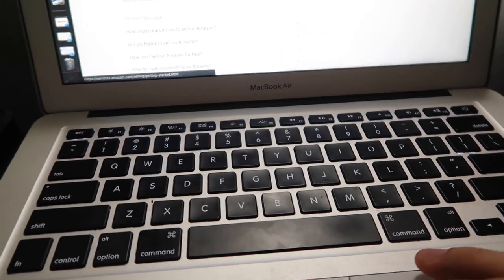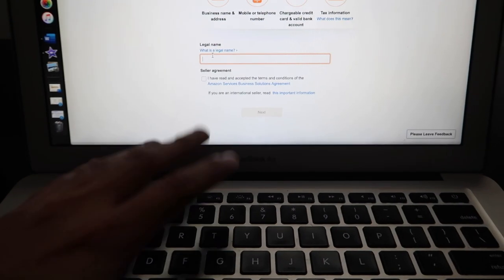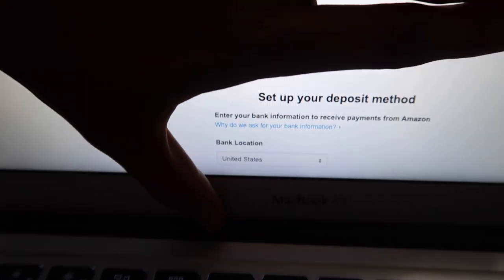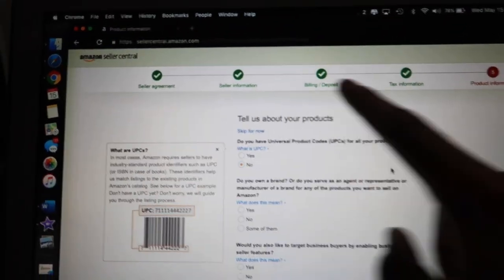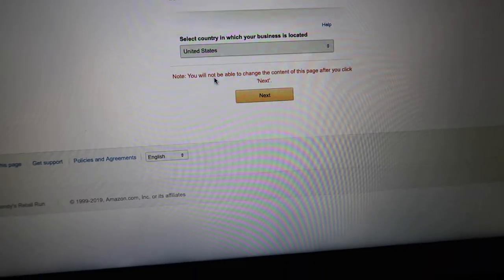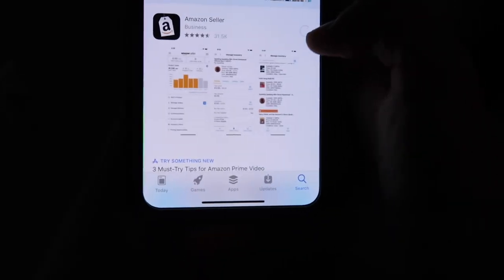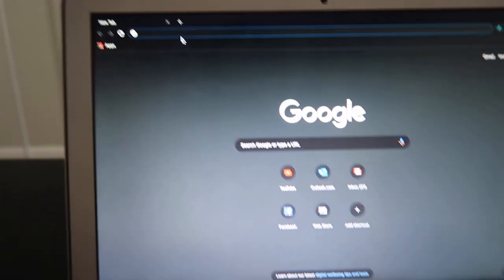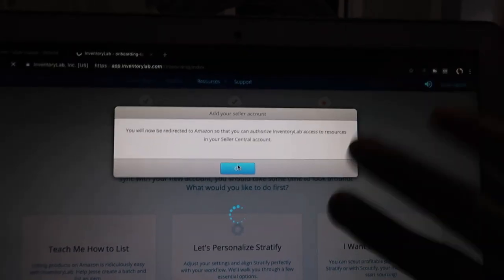Retail Arbitrage - Setting Up Amazon Seller Account [Part 1]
-FOLLOW ME-

MY STILL CAMERA
My VLOG CAMERA
MY WIDE ANGLE LENS
MY LIGHT GORILLA POD
MY HEAVY GORILLA POD
MY TRIPOD
MY HANDHELD TRIPOD
MY WATCH
MY BOX OPENING KNIFE